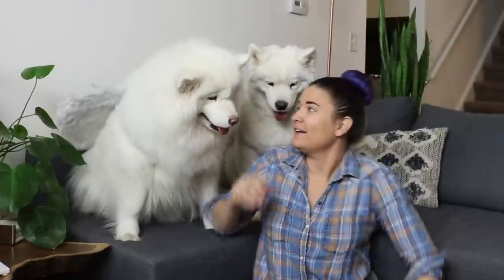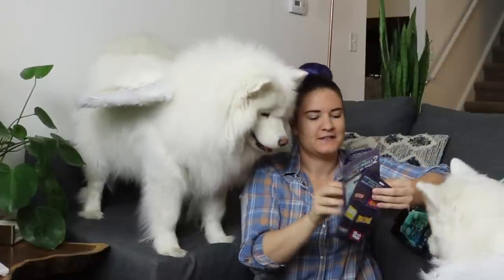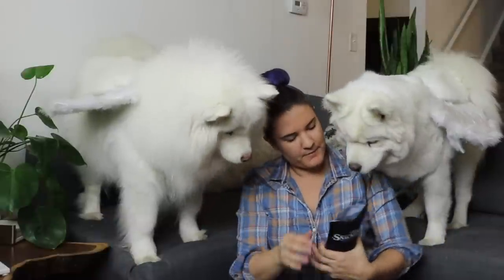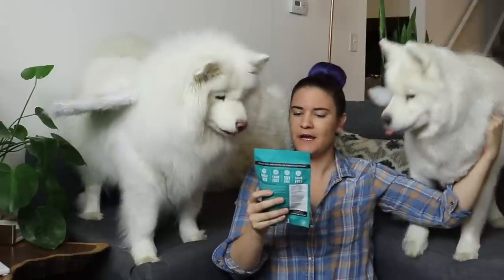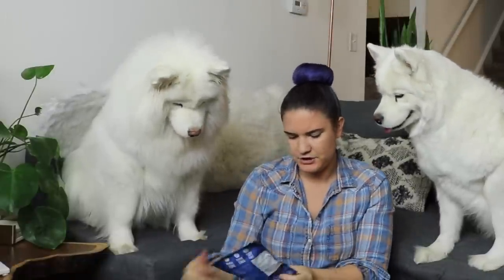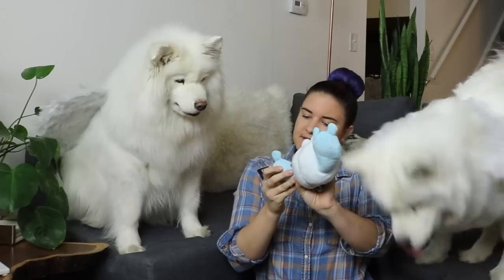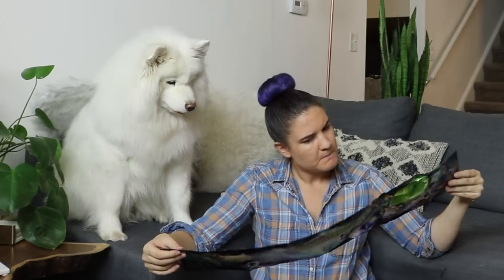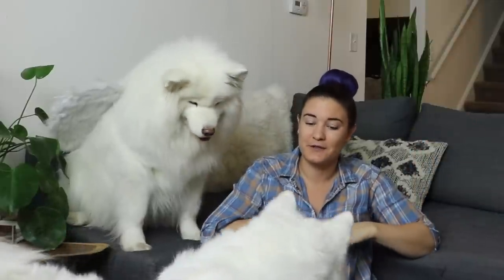Halloween BarkBox Unboxing | Two Samoyed Sisters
It is Halloween! Get ready for a spooky BarkBox!